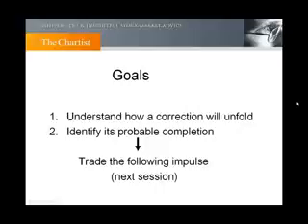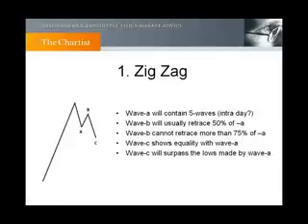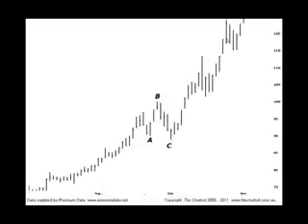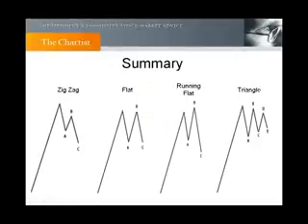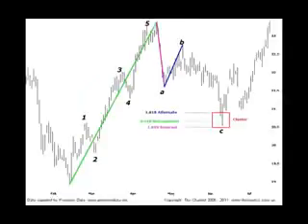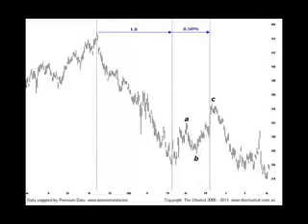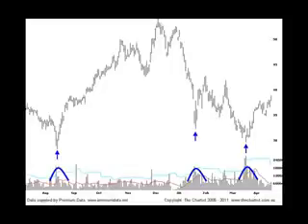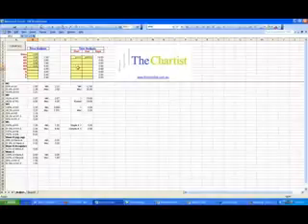Advance Elliott wave analysis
Elliott wave